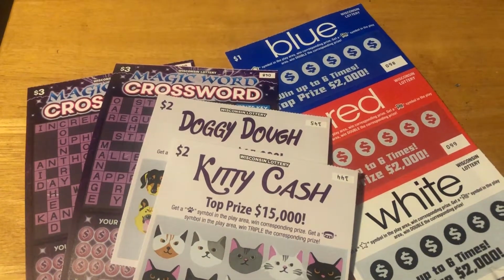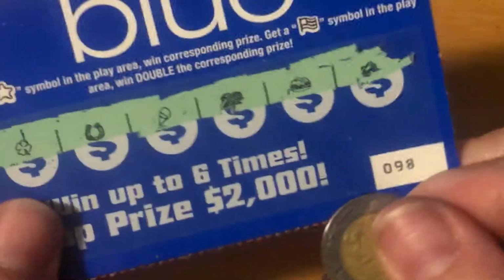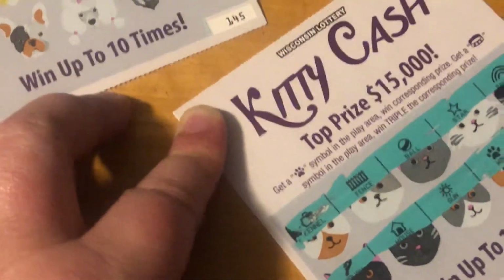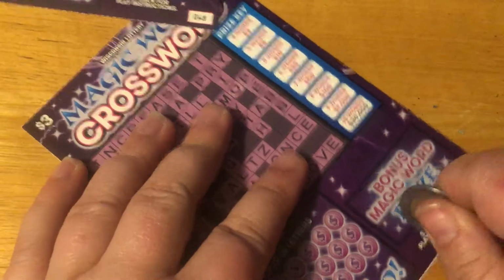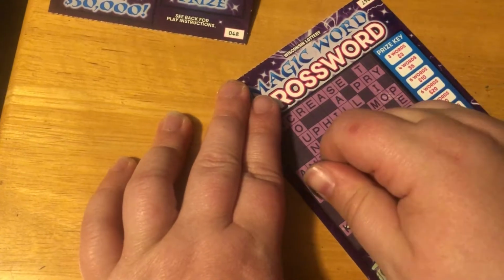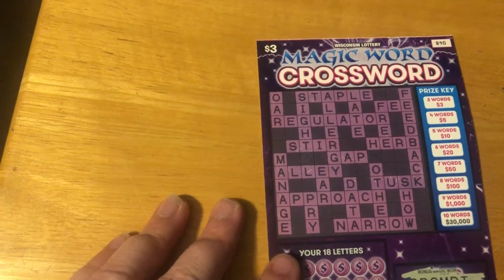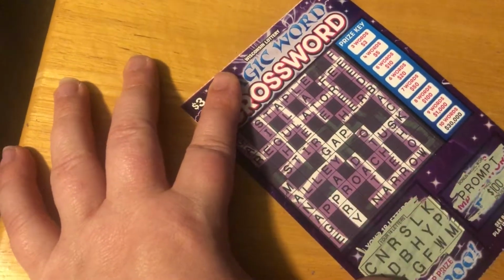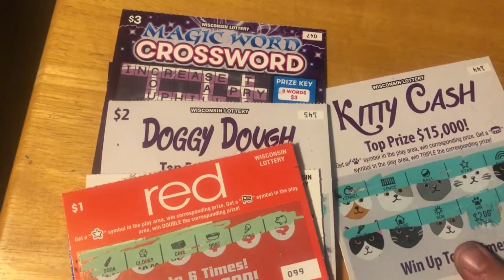Wisconsin Scratch Offs! Red, White & Blue, Kitty Cash/Doggy Dough & Magic Word Crossword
I love scratching tickets! I hope one day to scratch big money and it be on camera so I can share the joy with you!!

My goal is to have 1,000 Subscribers at my 1 year anniversary 9/23/19.